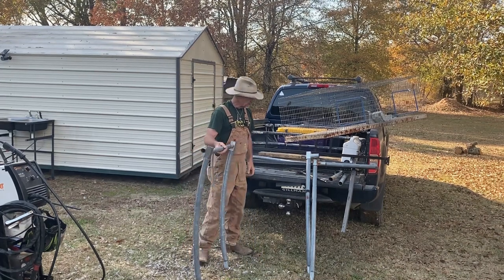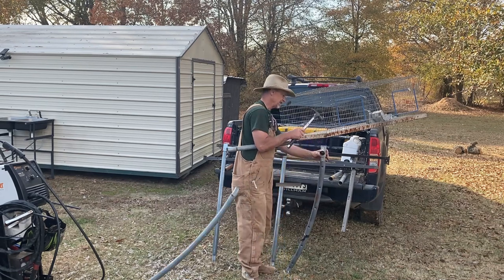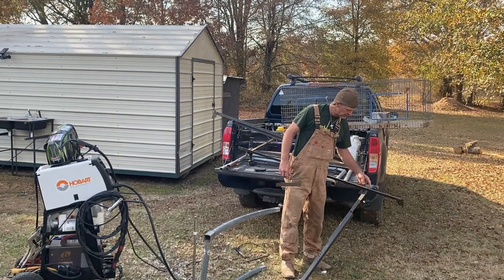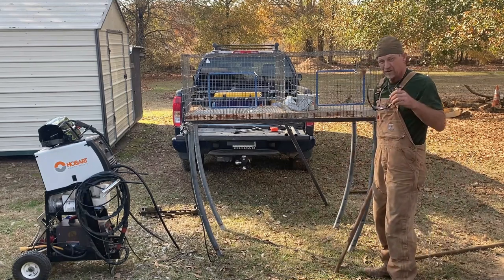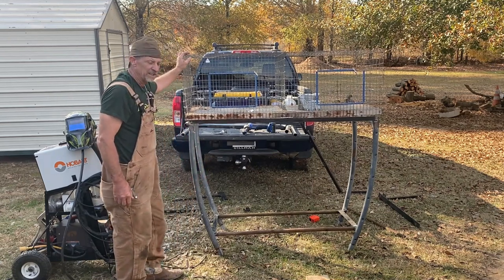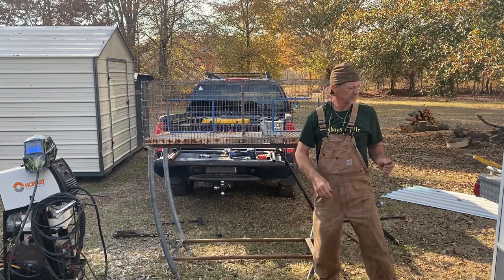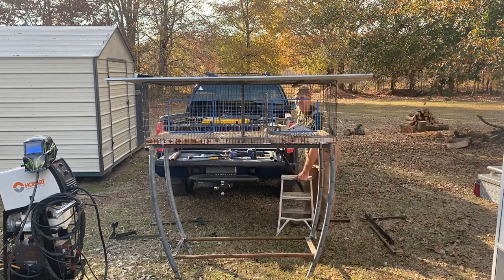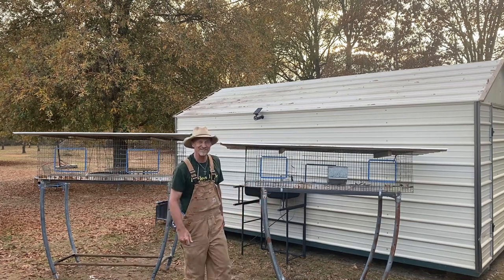THINGS YOU CAN DO WITH OLD TRAMPOLINE FRAMES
In this video I build a Rabbit cage and a Quail cage out of an old trampoline frame and old bed railings.

 KGK Cordless Chainsaw Electric, 20V Battery Powered Chainsaw with 4.0Ah Li-ion Battery & Fast Charger,10 inches Rechargeable Electric Power Chain saws for Trees Wood Farm Garden Ranch Forest Cutting
by KGK

WORX WG430 13 Amp Electric Leaf Mulcher
Sun Joe SDJ616 Electric Leaf Mulcher/Shredder

Camping Rocket Stove by StarBlue with FREE Carrying Bag - A Portable Wood Burning Camping Stove with Large Fuel Chamber Best for Outdoor Cooking, Camping, Picnic, BBQ, Hunting, Fishing
by Zhengding Geovein Import & Export Trading Co., Ltd.

Woodeze Portable Rocket Stove

Camping Stove with Handle, Quick Assembly Backpacking Stove, Easy Ride with RV and Portable for Survial Trial, Wood Burning Rocket Stove,

2) Anything you see me doing, Advice and/or information given is not professional advice and should be acted on at the user’s own risk.